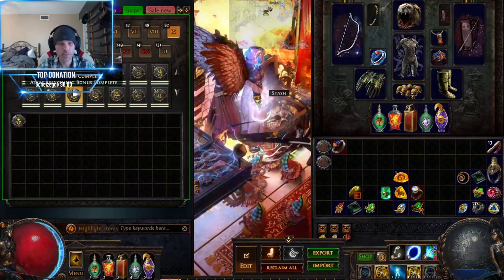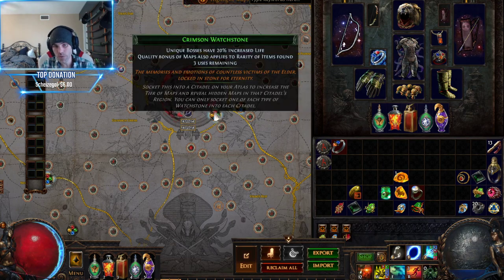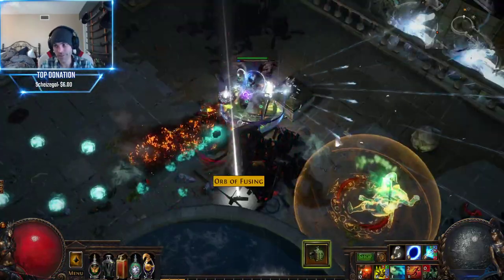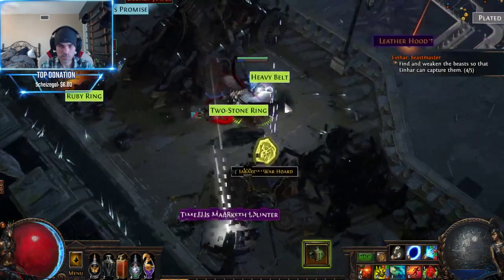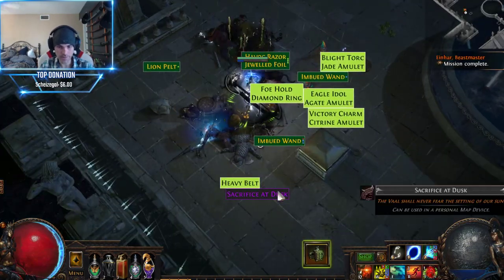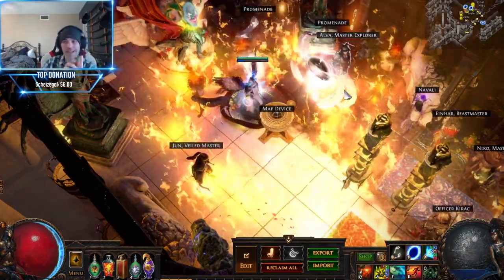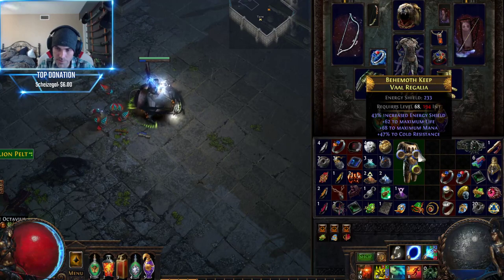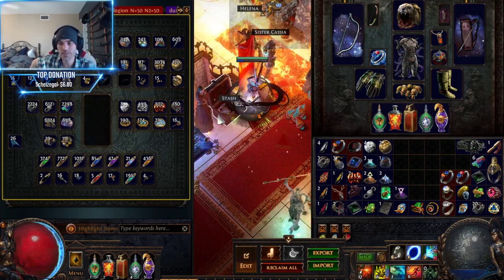Simple sextants worth using ? Value of the ignored sextant!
I feel like no one is using these(which is pretty evident by prices 6 for 1c 1/31/2020).

 Are they as good as Prime or awakened? No, but for they price are they worth using ? Definitely

Talking about sextants till about 4:45, rerolling sextants and more talking about sextants from 22:00 to end.

i used 26 simple = 4.3 c(so 1.4c added cost per map ran) the equivalent of about 1.2 awakened.
 To give an idea of how much value this can have the corrupted mod alone gives 15% chance for corrupted items(if i get a single divine in 15 maps ran spending this much and nothing else i break even). Thats from 1 mod.

 They are just so cheap that if they add basically any value it becomes a win.

I say it in a lot of videos, i like to play efficiently, maximizing use of everything i get... well minimizing trading(time spent trading is time lost i could be playing). This is just another resource players should be using :)

If you want to see more game play, need help, have questions, weekly streams Fridays 8PM MST(usually 7-9 hour stream).

Twitch.TV/BigPowner